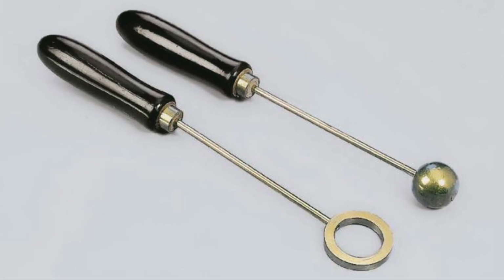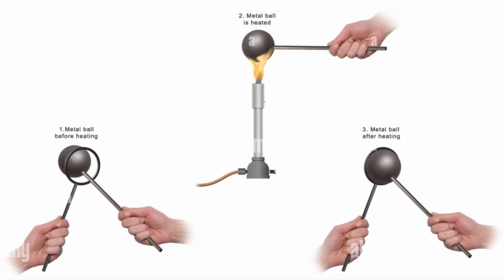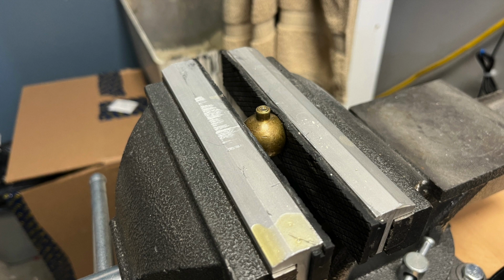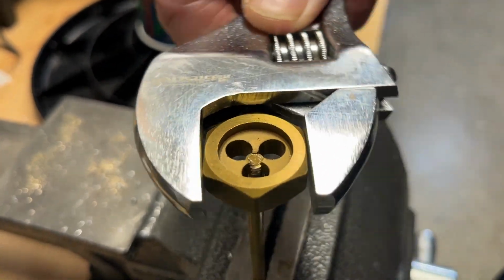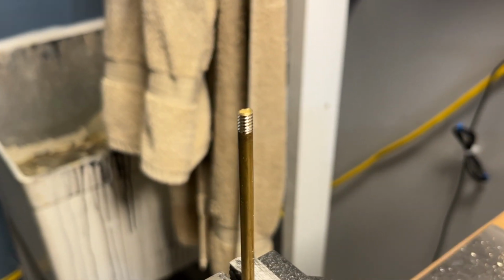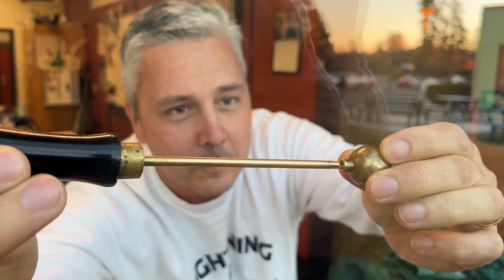One Minute Fix 027 - Brass Ball Repair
Even the small jobs are important.

Hi there, my name is Arne and if you're new here, I perform facilities maintenance at a multi-campus K-12 school in Langley, BC. With nearly 1300 students and 200 staff, three schools and various other outbuildings, there's always something to do.

I love my job; not only does the work I do benefit many, every day brings new challenges, which keeps me on my toes and in problem-solving mode.